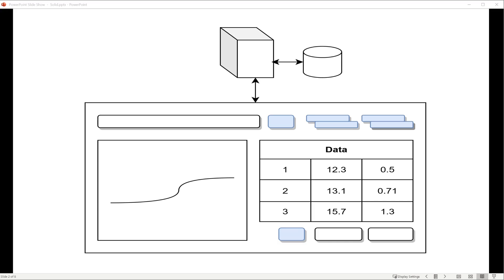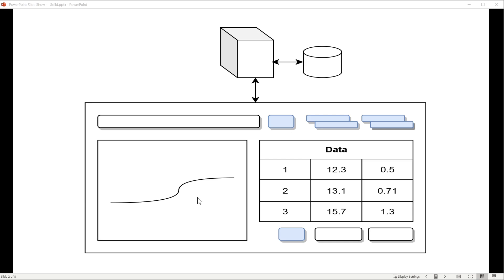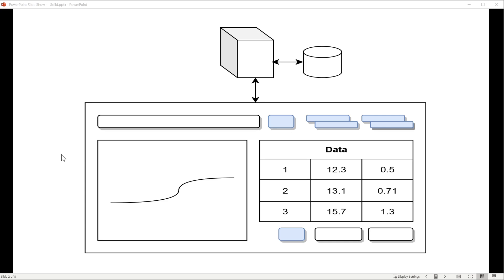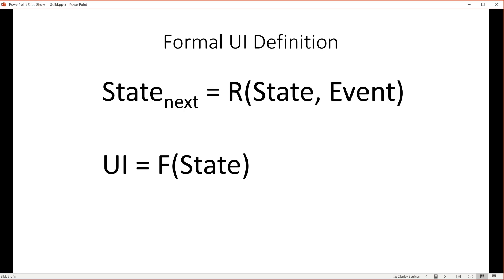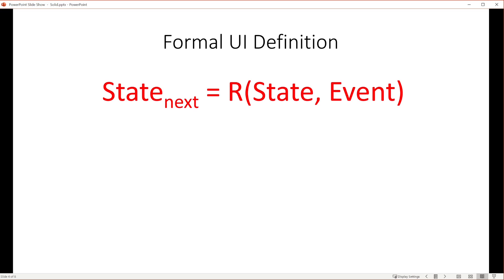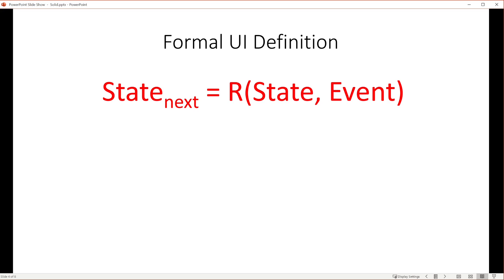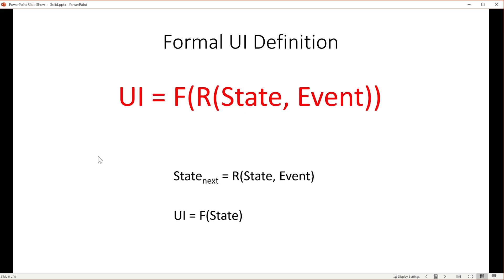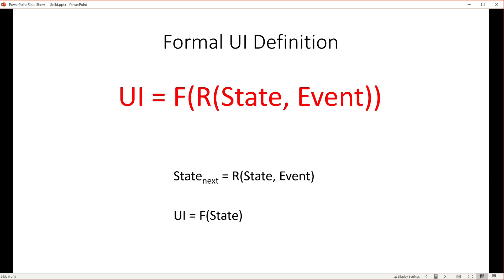Solid-02-UI-Frameworks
A description of what a JavaScript UI framework, such as Solid, can do for you.